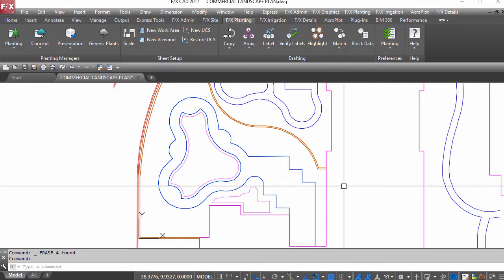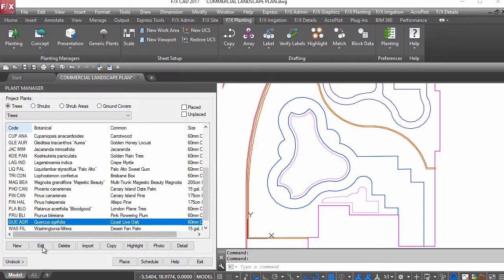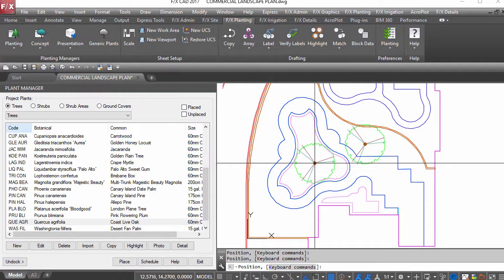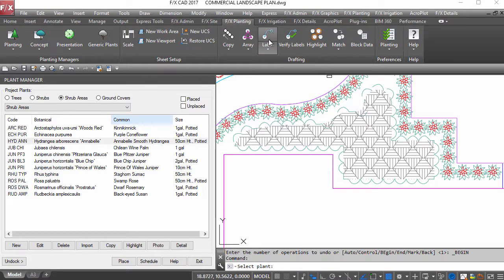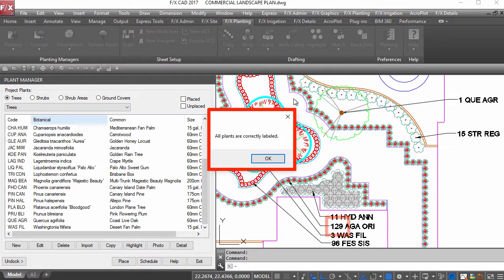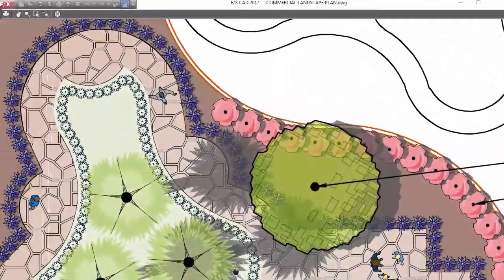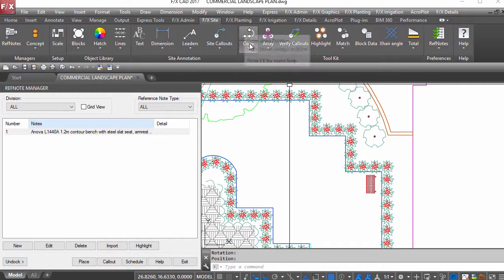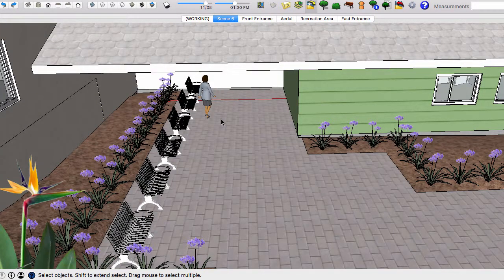Power Tip: Planting Tools in 3 minutes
You're looking for a software that has a complete plant library, smart plant blocks and hatches ready to use, plus the ability to count and label plans automatically and create schedules in a few clicks, but you don't know where to start? Right here, with this Power Tip! We'll go through everything you need to start off with Land F/X – all in three minutes.